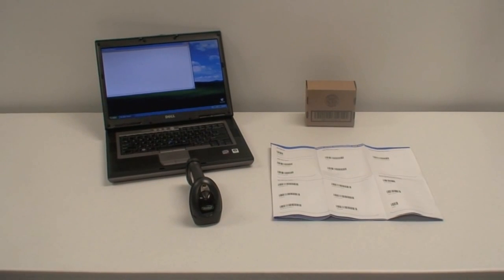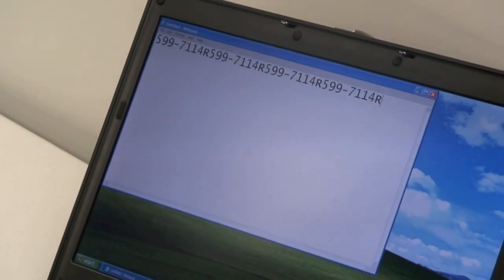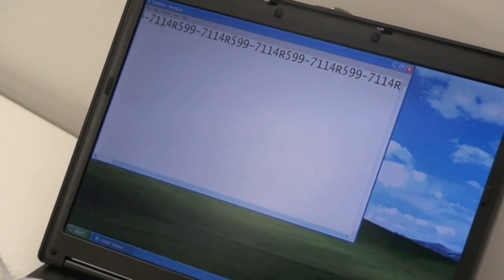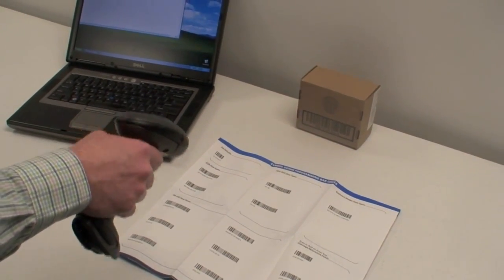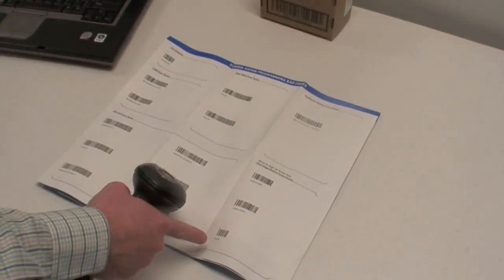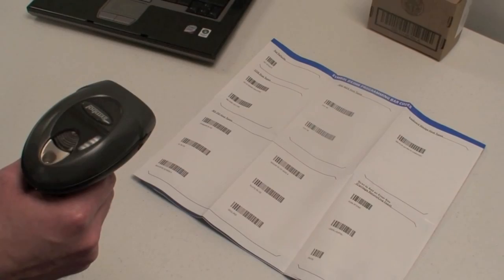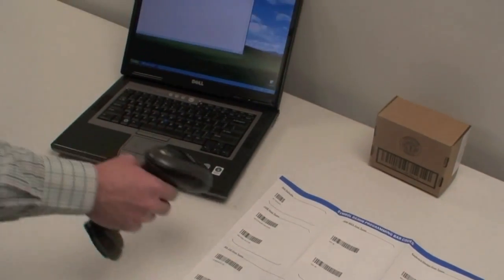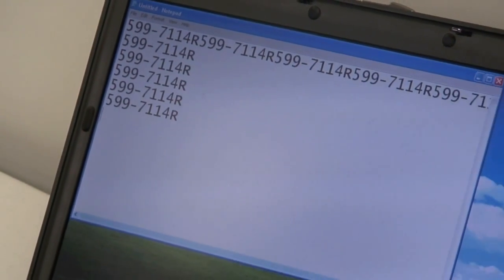How To Setup Barcode Scanner for Carriage Return / Line Feed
EMP Tech Group demonstrates how to setup a hand scanner to do a carriage return/line feed.